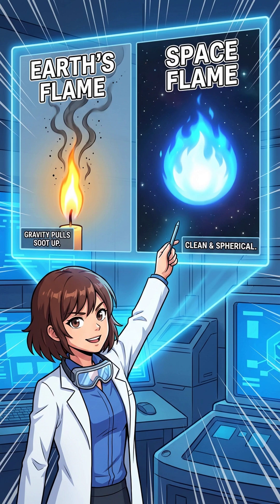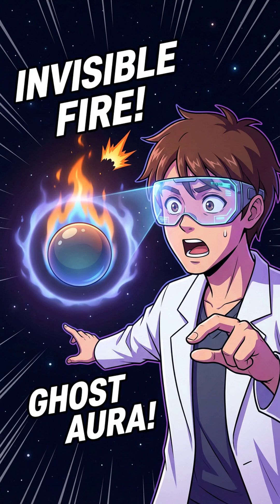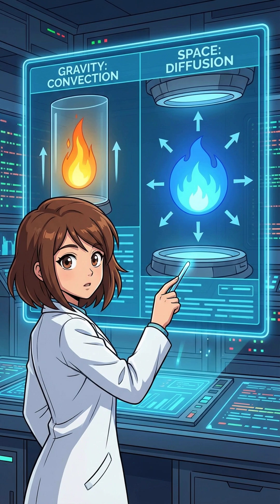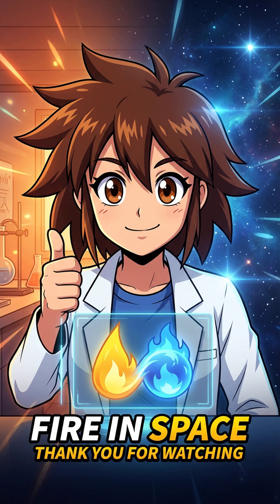Why Fire Burns as a Perfect Blue Sphere in Space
On Earth, fire fights gravity to create a teardrop shape. In space, it creates an eerie blue orb. Discover the mind-blowing physics of microgravity combustion, why space fire is invisible, and how NASA discovered 'cool flames' that shouldn't exist.